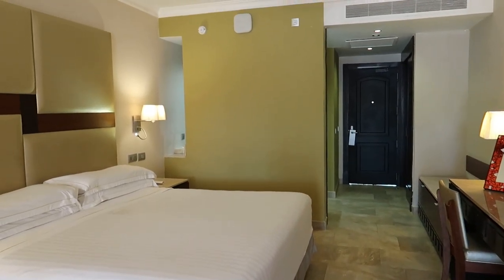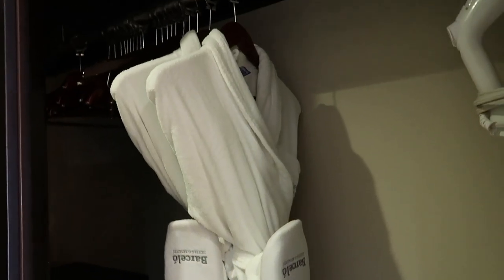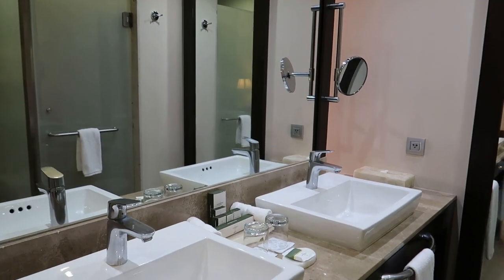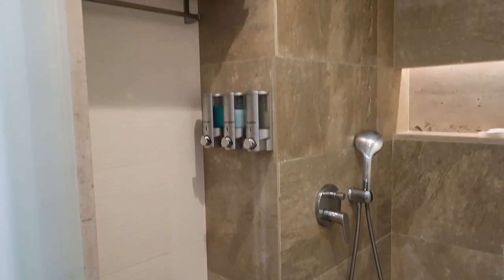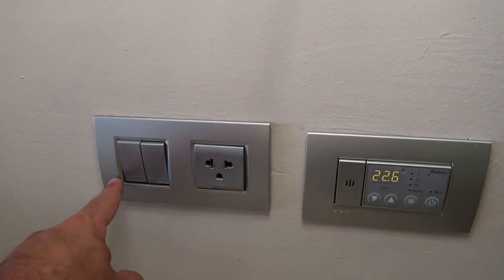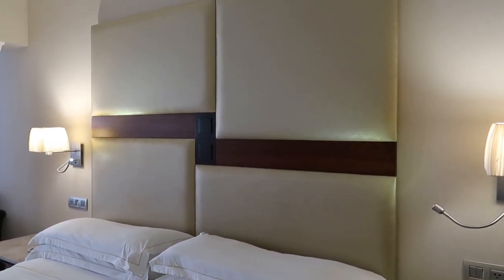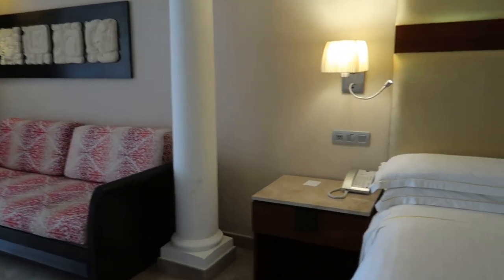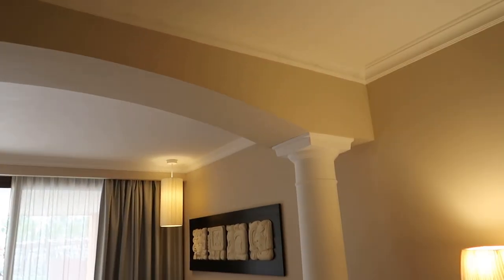BARCELO MAYA CARIBE ROOM TOUR - Mayan Riviera, Mexico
Hey everyone, we're back with another room tour! Today, we’ve got a Premium Level Swim Up Junior Suite at the Barcelo Maya Caribe.

This is arguably one of the best rooms outside of the Maya Riviera swim up rooms. Barcelo Maya Caribe is the only resort (outside of the Riviera) to have swim up rooms! The room is equipped with everything you need. The swim up pool is the star here, with tons of balcony space, and a large pool that looks out towards the ocean. We really enjoyed the morning dips to wake up and feel refreshed for the day.

Travel VLOG #105 | Mayan Riviera, Mexico | Shot June 2022

Chapters:
0:00 - Intro
0:42 - Front Entrance
1:28 - Bathroom
2:54 - Bedroom
5:50 - Living Area
6:20 - Swim up Balcony

We’re Andrew and Mona – travel vloggers!
We absolutely LOVE to travel, and we are very happy to share our experiences, traveler tips, and reviews with you. We want you to be informed on your travels so you can make the most out of your time with your loved ones! So whether you’re seeking adventure, culture, or just relaxing on the beach with a drink in hand (cheers by the way), you will find helpful resources, stories, and traveler tips in our vlog!

Happy travels!